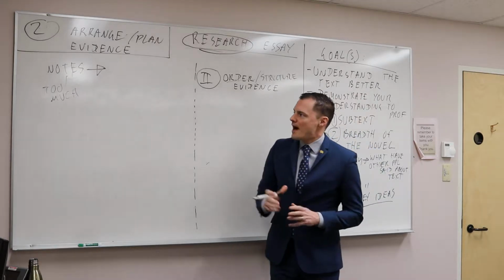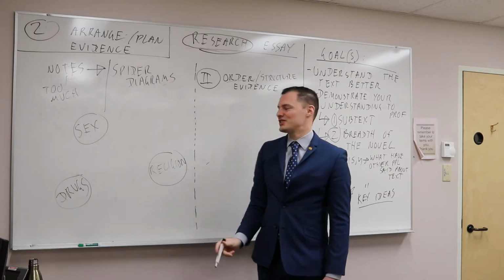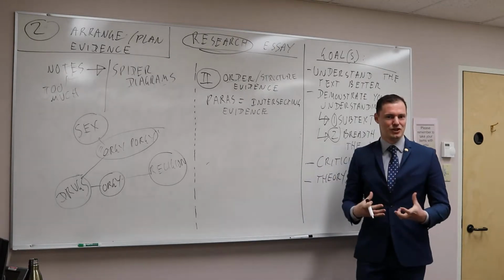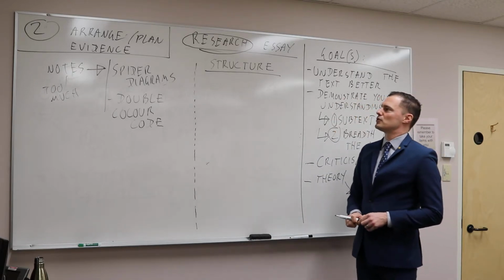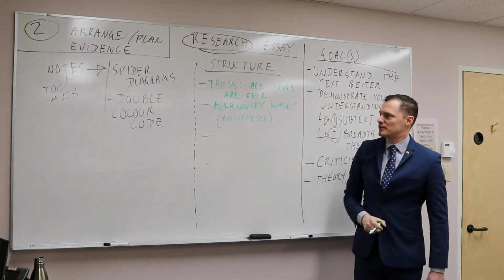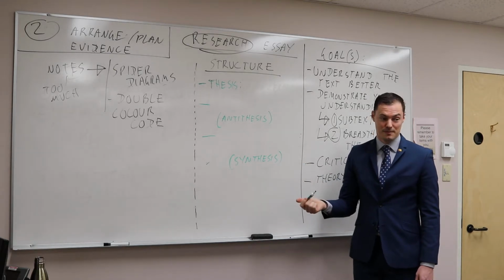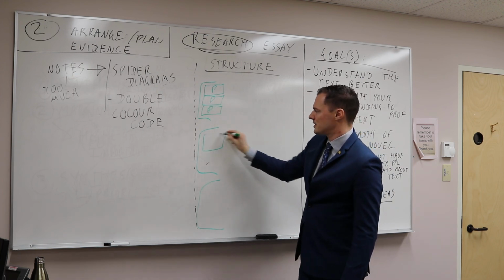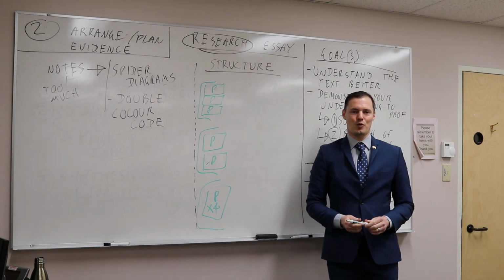Undergrad Research Essay Part 4